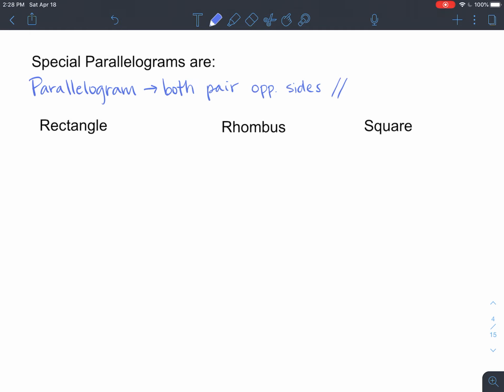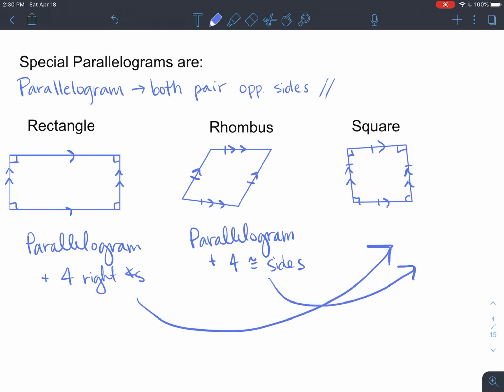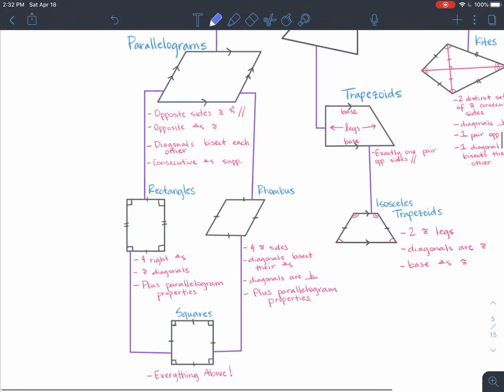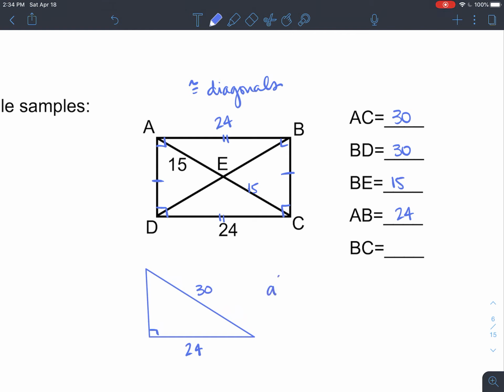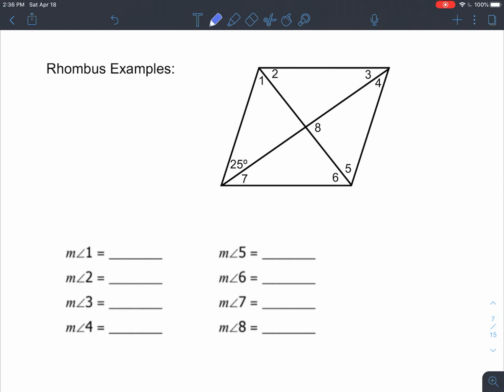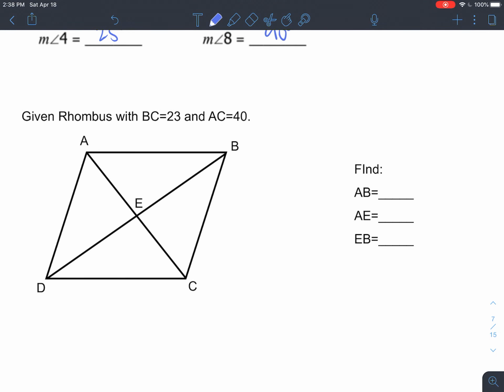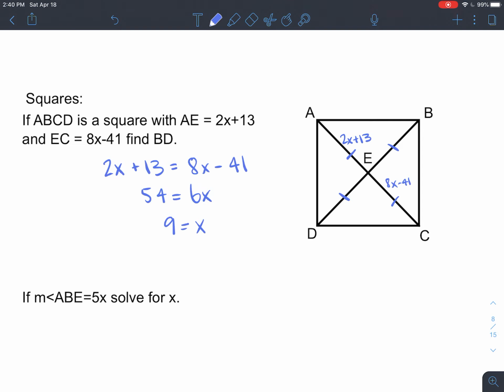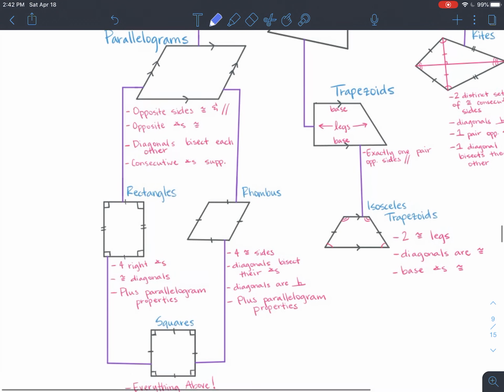At Home U6D2 - Special Parallelograms